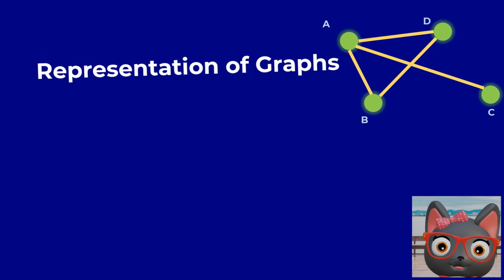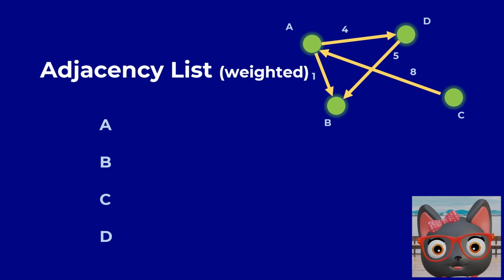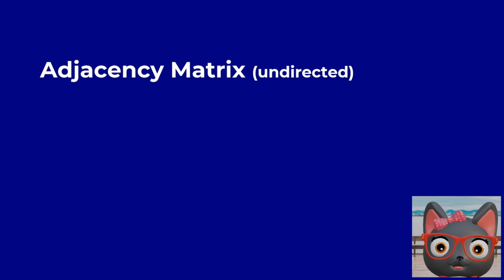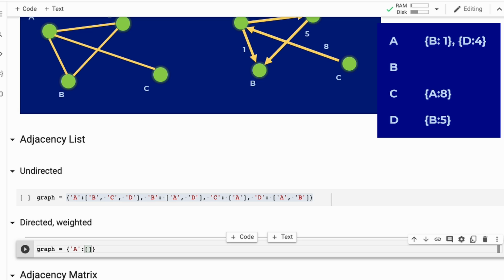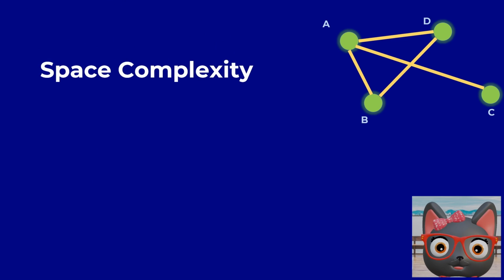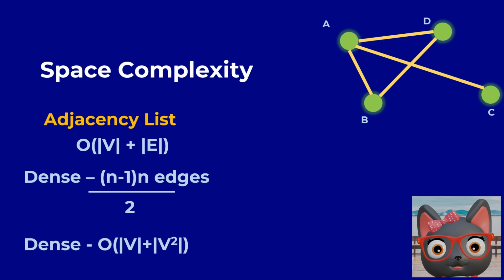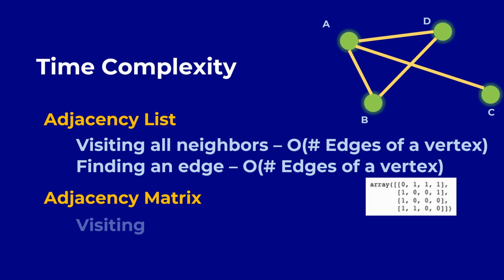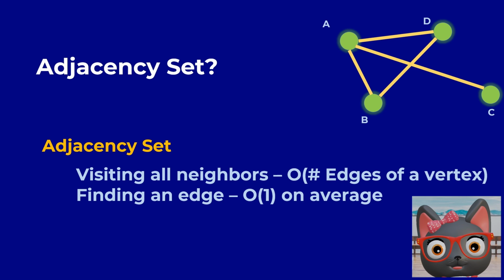Graph Representations Part II with Miss Paws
Graphs are a useful way to model physical and social relationships. Learn about the theory and application of graph traversal algorithms!

Technical terms covered:
Adjacency Lists
Adjacency Matrices
Neighbors

Space Complexities:
Adjacency List - O(|V| + |E|)
Adjacency List for Dense - O(|V| + |V|^2)
Adjacency List for Sparse - O(|V| + |V|)
Adjacency Matrix - O([V|^2)

Time Complexities:
Visiting all neighbors
Adjacency List - O (# of edges of a given vertex)
Adjacency Matrix - O(|V|)

Find an Edge
Adjacency Matrix - O(1)

Hi, I'm Miss Paws! I'm a kitty cat from MIT who loves to learn and teach.